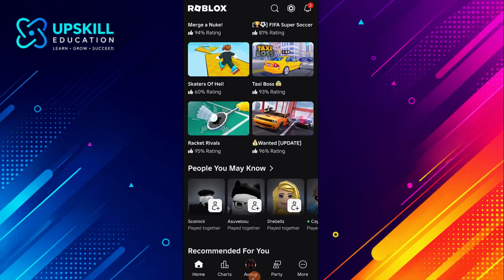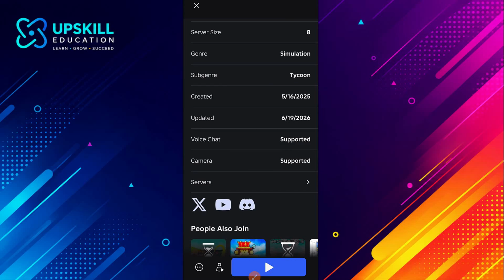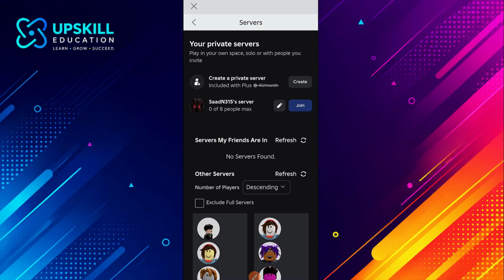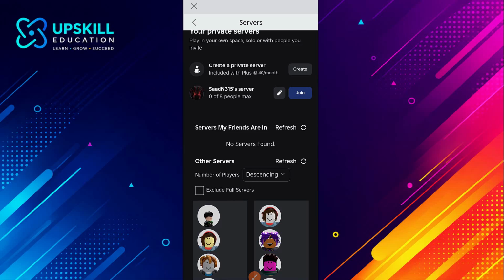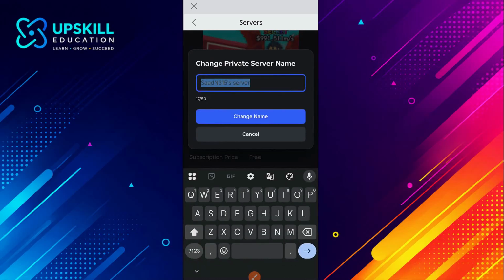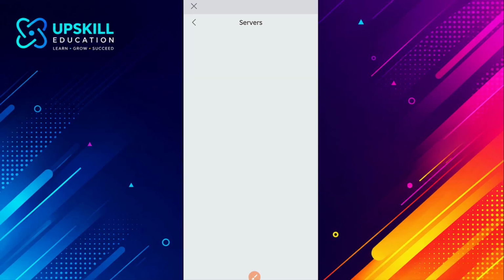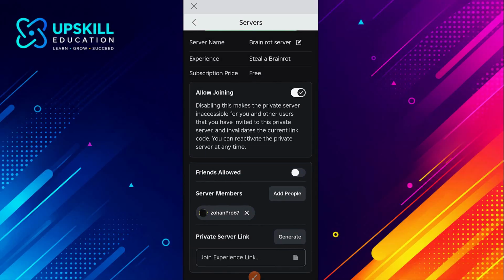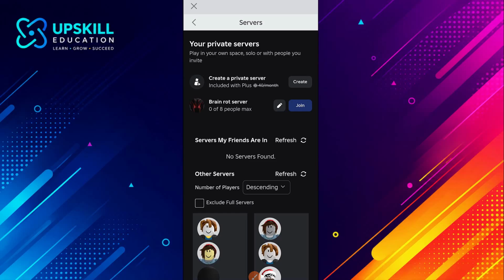How To Make A Private Server In Steal A Brainrot On Roblox (Step By Step Guide)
Learn how to make a private server in Steal A Brainrot on Roblox step by step. If you want to play with friends, avoid crowded public servers, or enjoy a more controlled gameplay experience, this guide will show you how to create your own private server.

Private servers can help you play with selected players and customize your multiplayer experience in Steal A Brainrot.

Create private server
Steal A Brainrot private server
Roblox private server setup
Roblox server settings
Invite friends to server
Roblox multiplayer guide
Roblox server management
Roblox tutorial